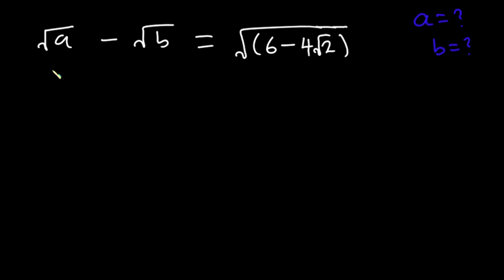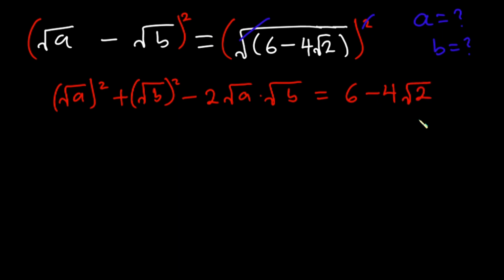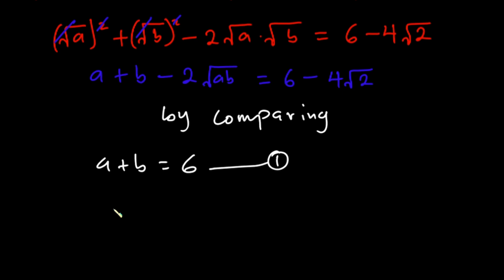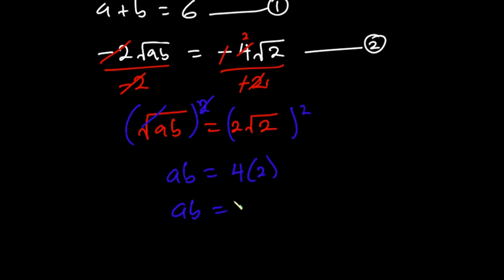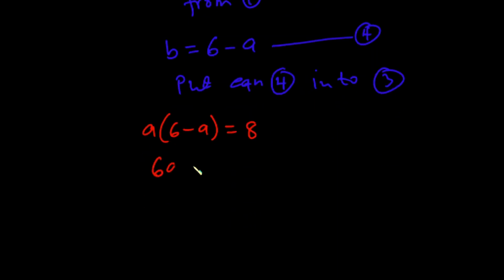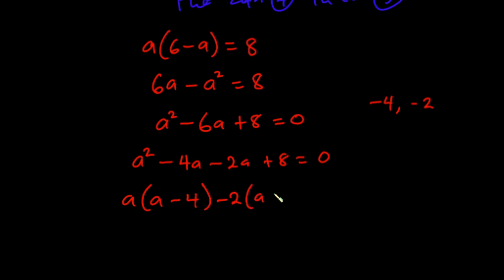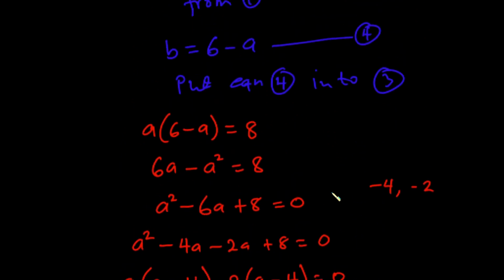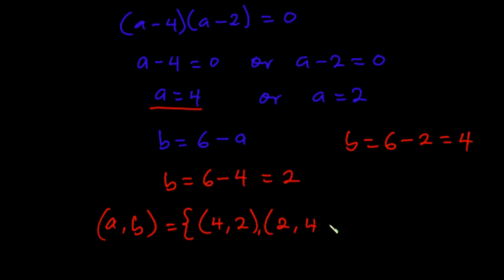Nice Math Olympiad Question | Radica Equation | Radical equation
Unleash your inner math wizard and conquer the equation √a - √b = √(6 - 4√2) with ease! Follow these simple steps and watch as the mystery of the square roots unravels before your eyes. No need to fear the numbers anymore, as you'll learn to simplify, manipulate and solve this equation like a pro. Get ready to impress your friends and feel the satisfaction of mastering one of the trickiest challenges in algebra. Are you up for the challenge? Let's go!"